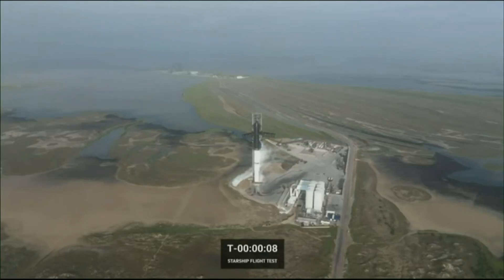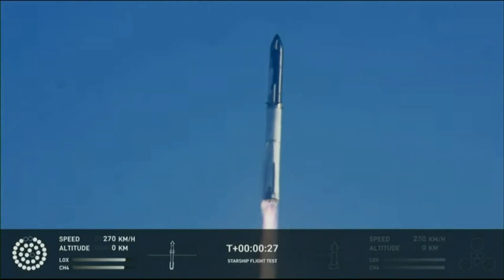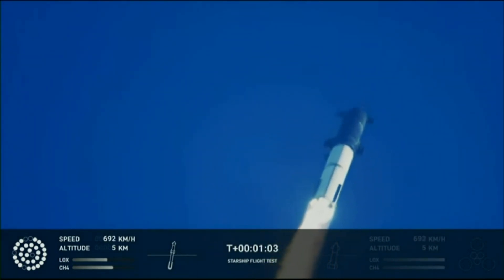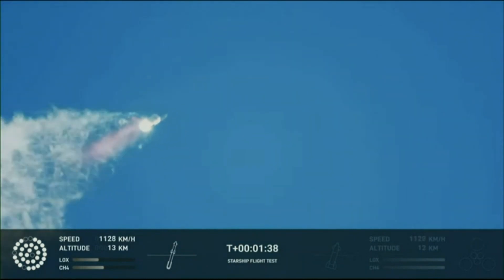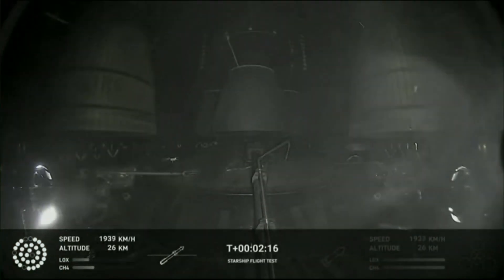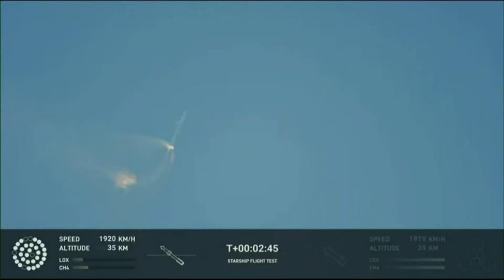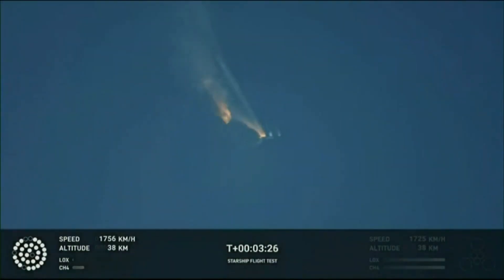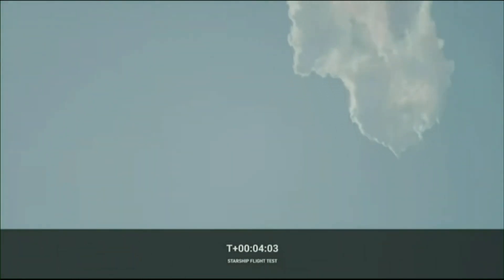SpaceX rocket explodes 4 minutes after take off in Texas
SpaceX’s giant new rocket blasted off on its first test flight Thursday but exploded minutes after rising from the launch pad and crashed into the Gulf of Mexico.